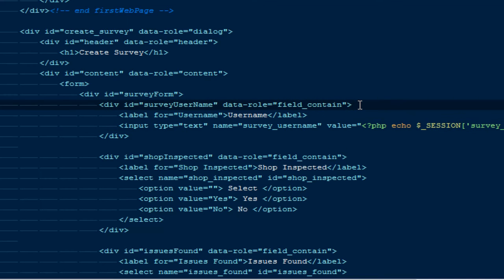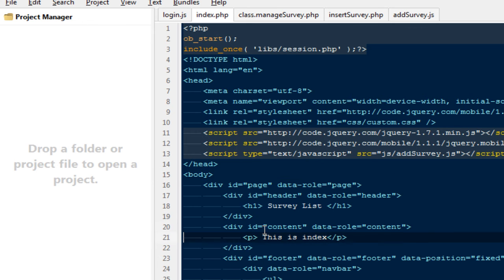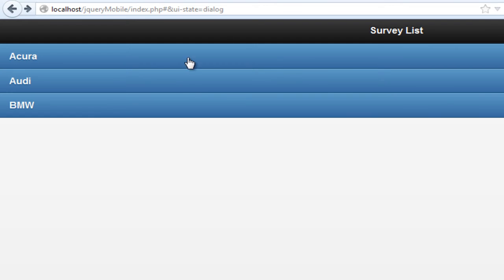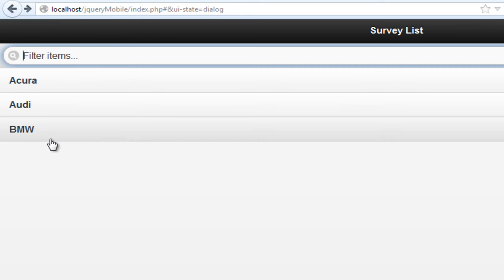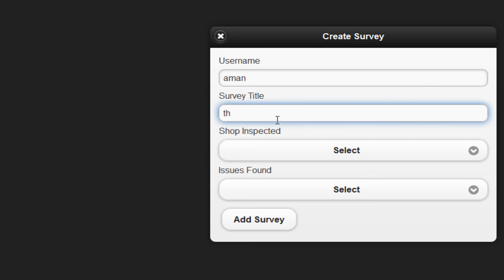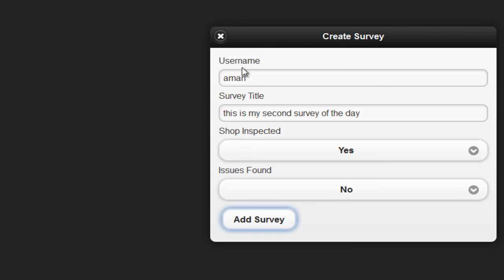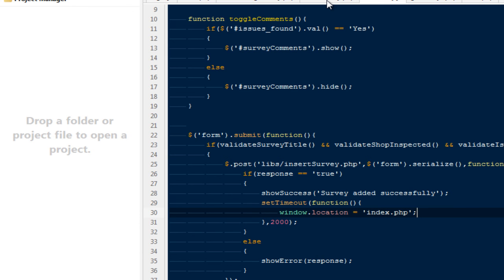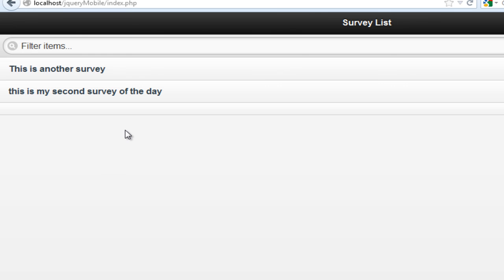Creating Mobile Web Applications Using Jquery Mobile :- Part 9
This video will walk you through on grabbing the created surveys and list them on the first page using jquery mobile list view standards